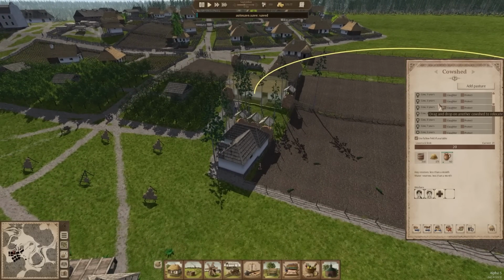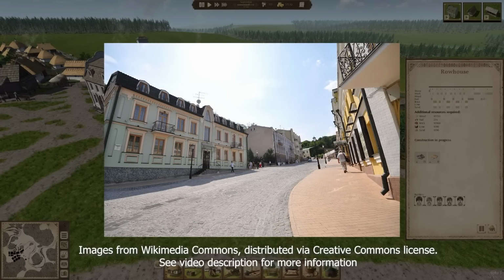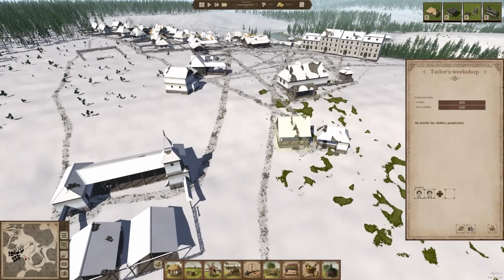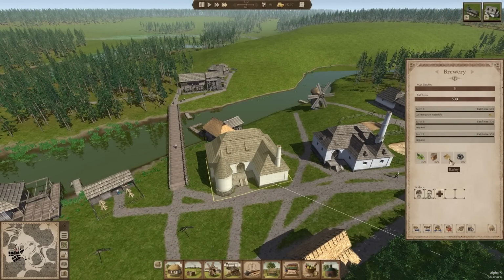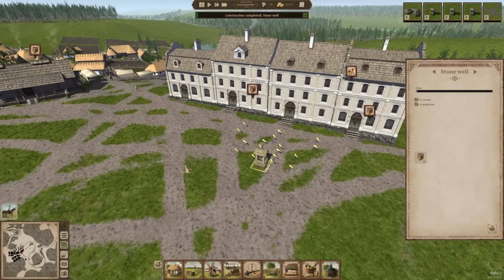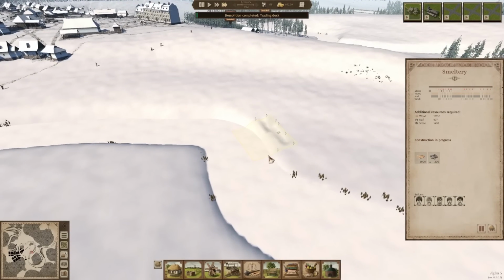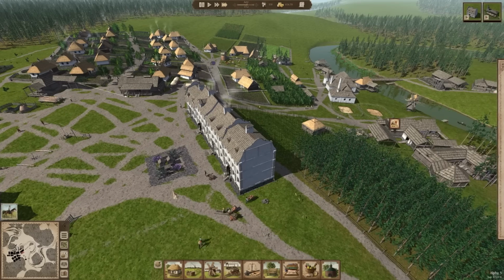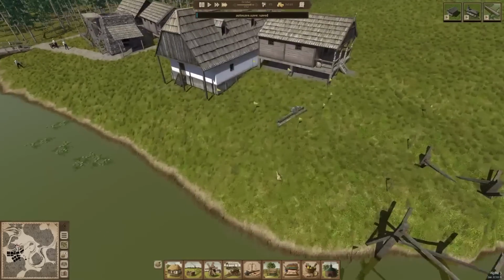Iron refining, additional rowhouses and more! Ostriv Alpha 5 Episode 06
Today we're doing another massive production expansion across a variety of production chains, and increasing our population while we're at it. Let's get to work!

Sources for pictures of Andrew's Descent:
St. Andrew's Church, North View, Kiev